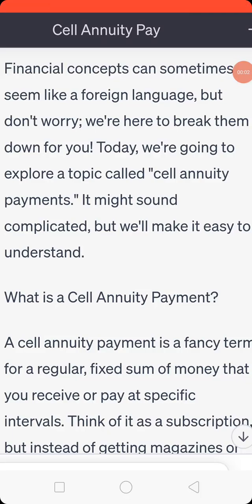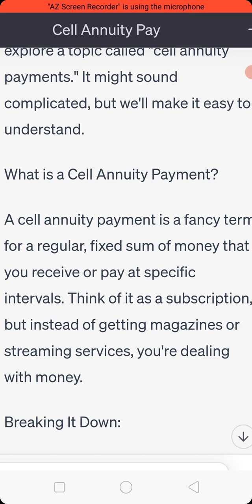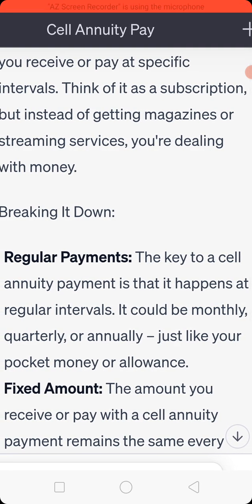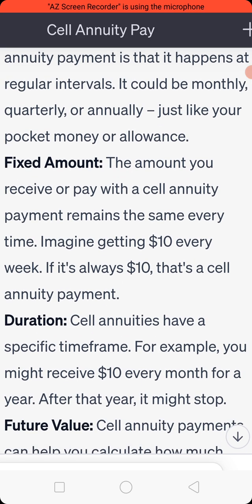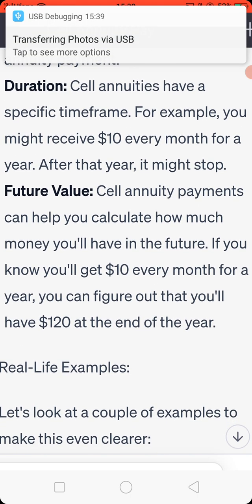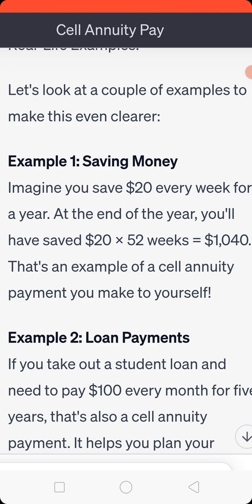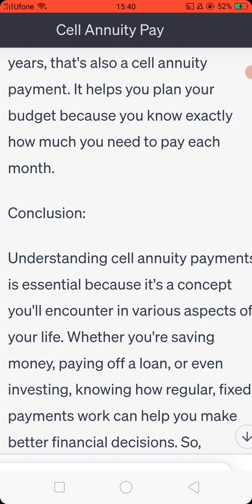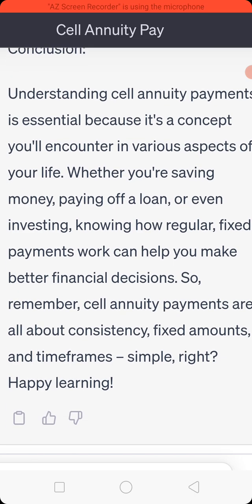Understanding Cell Annuity Payments - A Comprehensive Guide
Description:

In this video, we'll delve deep into the world of "Cell Annuity Payments." If you've ever wondered how these financial instruments work or how they can benefit you, you're in the right place.

🔍 What's in this video:

🧮 An Introduction to Cell Annuity Payments
💡 How Cell Annuities Differ from Traditional Annuities
💰 Advantages of Cell Annuity Payments
📉 Potential Risks and Downsides
📊 Real-Life Examples and Scenarios
📚 Tips for Choosing the Right Cell Annuity Plan
📈 Whether you're planning for retirement, looking to invest, or just curious about financial options, understanding cell annuities is a crucial step. We'll break down the complex terminology and concepts, so you can make informed decisions about your financial future.

📢 Have questions or want to share your experiences with cell annuity payments?